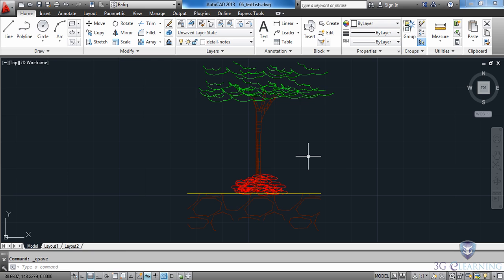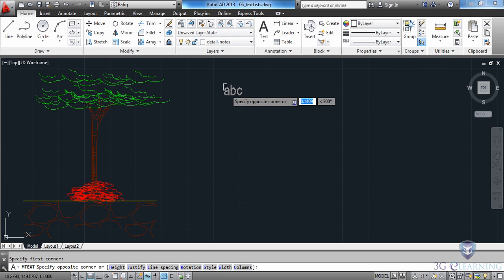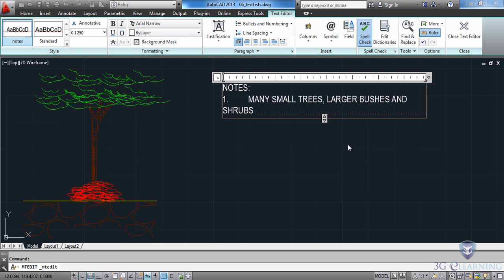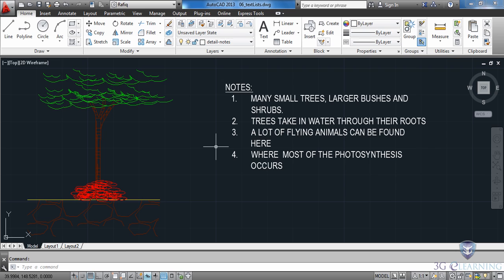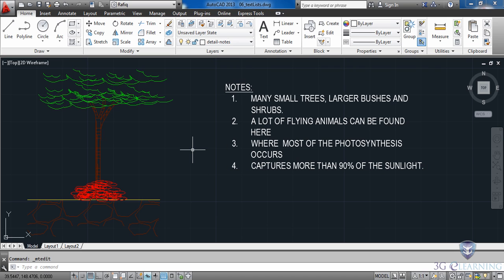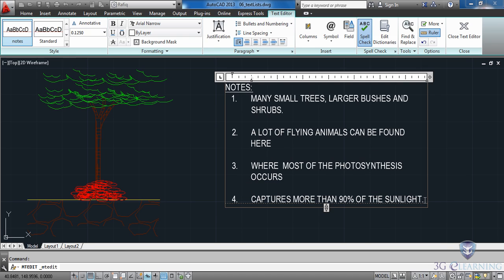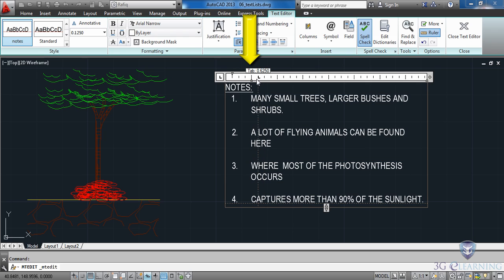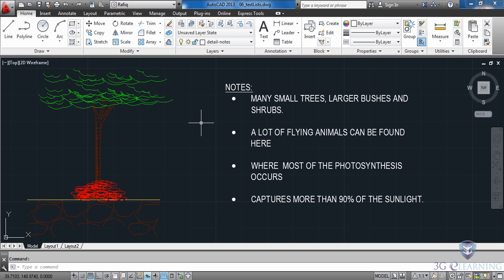73 Creating bulleted and numbered lists